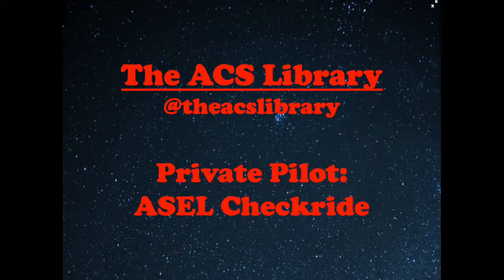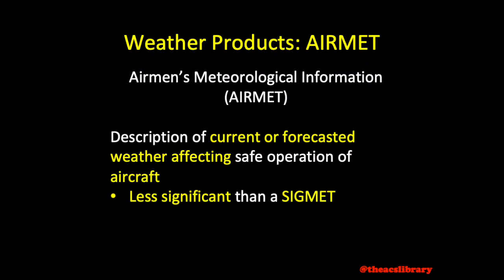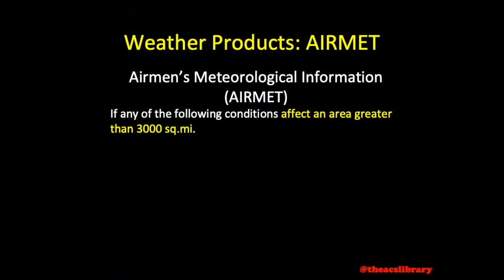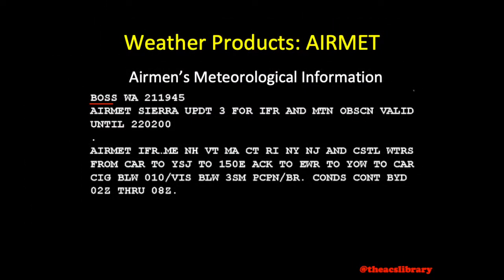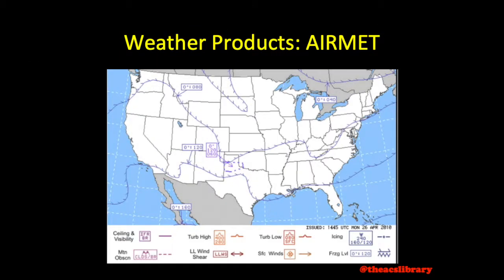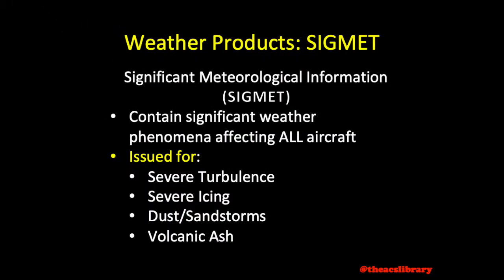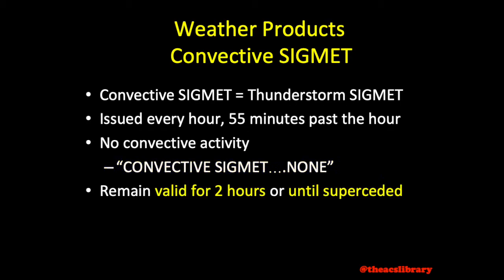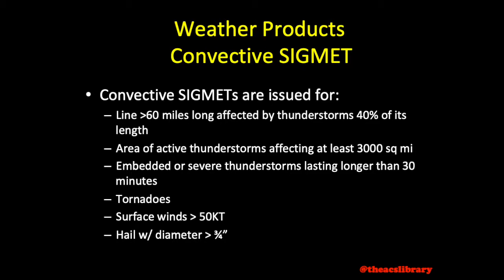PA.I.C.K2 (Weather Products Continued) AIRMET, SIGMET, Convective SIGMET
Today’s video covers AIRMET’s, SIGMET’s, and Convective SIGMET’s, and, briefly, how to decode them.

The information in this video is gathered from FAA Advisory Circular 00-45H: Aviation Weather Services.
AIRMET's, SIGMET's, and Convective SIGMET's may be found both textually and graphically or via the ForeFlight application.